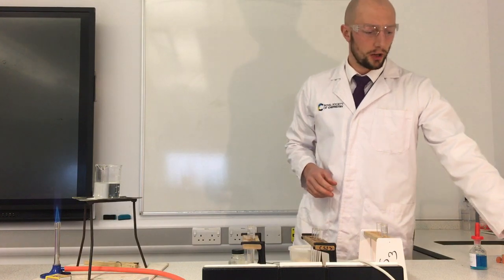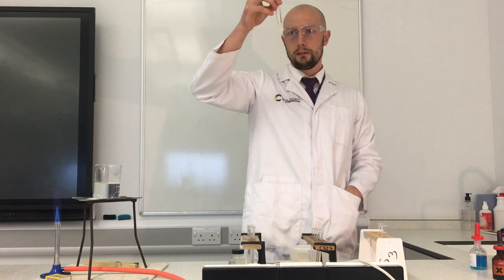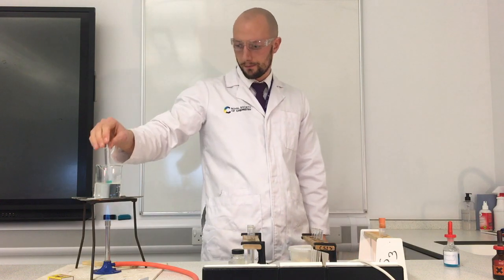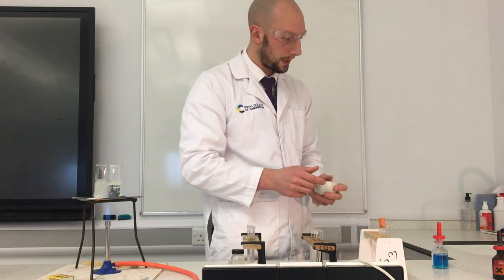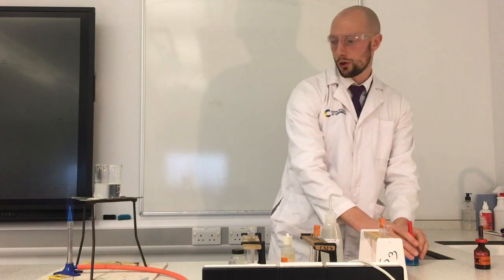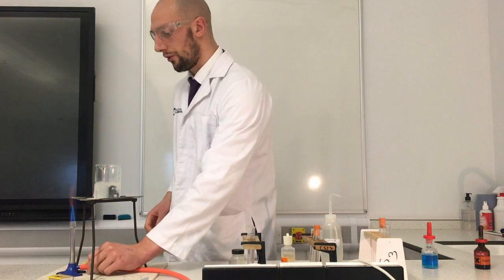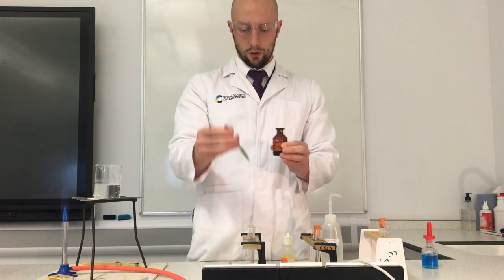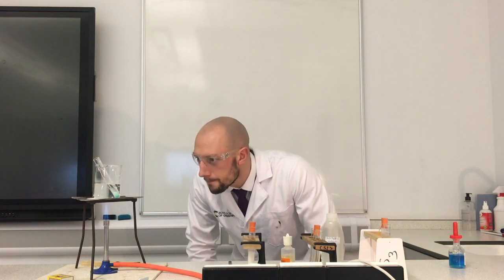Food tests for year 7